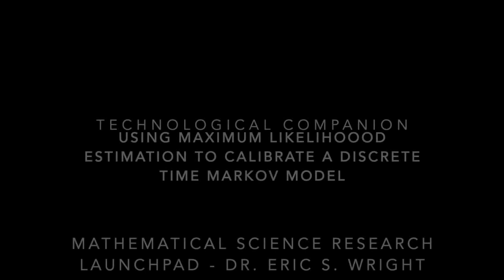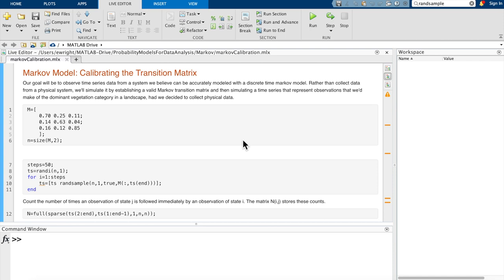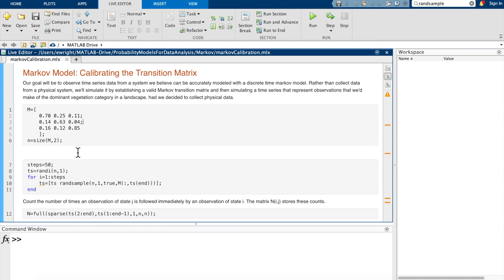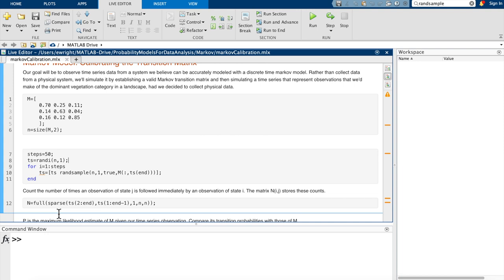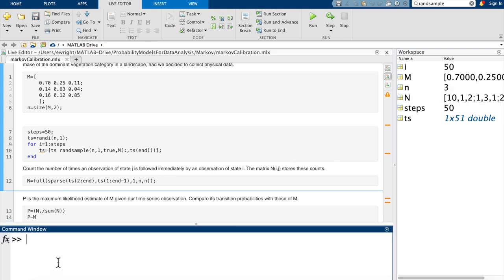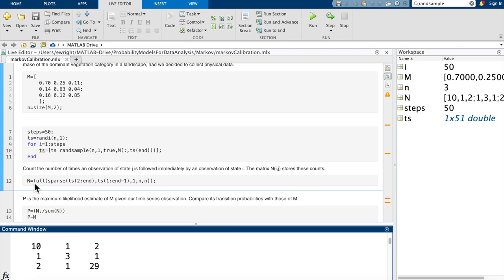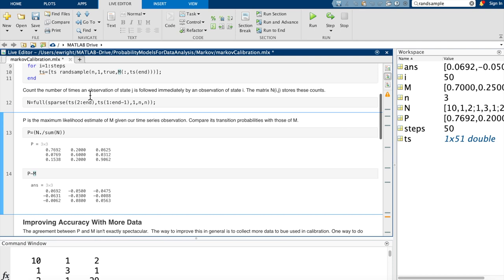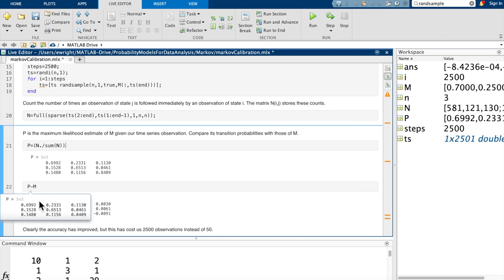Presentation 16: Calibrating a Discrete Time Markov Model: Technological Companion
This is the technological companion to the video lesson titled "Using Maximum Likelihood Estimation to Calibrate a Discrete Time Markov Model"

In this tutorial , we return to our example that is inspired by McAuliffe's paper on vegetation succession in desert plant communities and use MATLAB to implement a method, based upon maximum likelihood estimation, for estimating the unknown transition probabilities of a discrete time markov model from the transition counts we can observe in a time series of the dominant vegetation categories seen in the landscape over time.

GitHub repository containing Matlab scripts and LiveScripts used in this tutorial